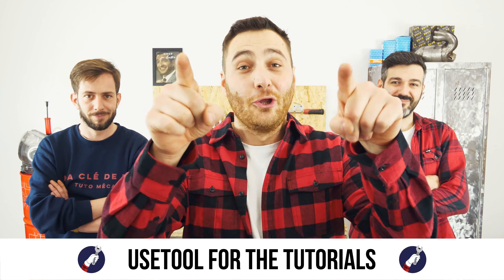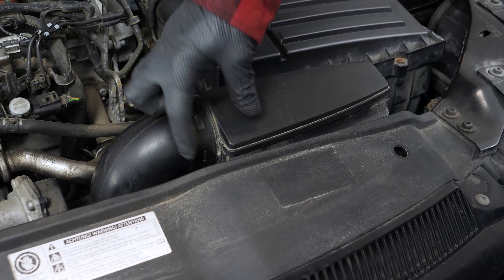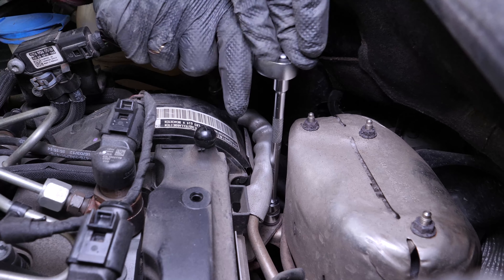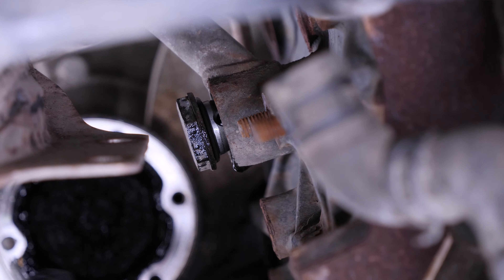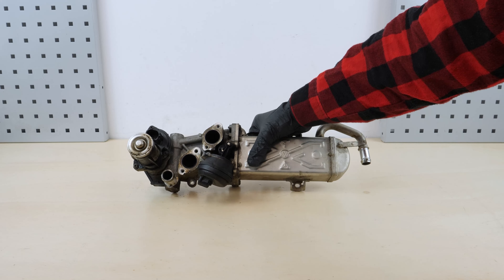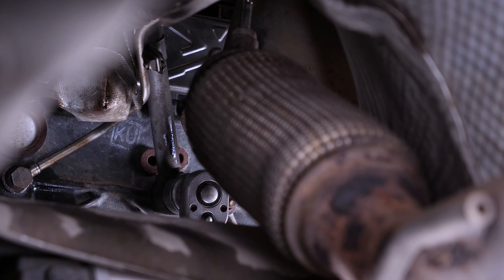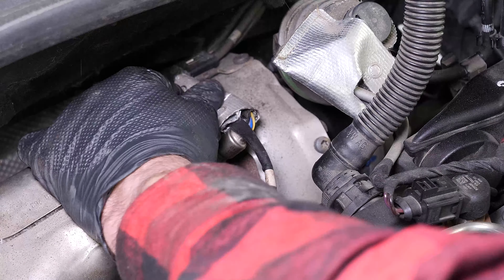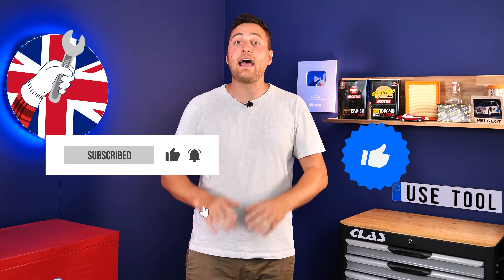How to replace the EGR valve (of HELL) Golf mk6 1.6 TDI ♻️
Replace the EGR valve on a Volkswagen Golf mk6 1.6 TDI.

Needed tools:
-💣🤖🏆The complete toolbox recommended by UseTool EN to repair your Golf 6

- 5mm Allen socket
- Torx T27 socket
- 17mm socket
- 13mm spanner
- 10mm spanner
- Socket wrench
- 7mm socket
- 12mm socket
- 13mm socket
- 16mm socket
- 27mm socket
- Lineman's pliers
- Paper towel
- Extender
- Piece of tissue
- Iron bar
- M24 Triple square socket
- M8 Triple square socket

🔝💪Safely lift your Golf 6 with the hydraulic jack and axle stands recommended by UseTool EN 💪🔝

- Hydraulic jack
- Axle stand

🚗📢💡 RESOURCES 💡📢🚗

Usetool's warnings
Completely cleaning the EGR valve takes a lot of time. We recommend using a specific product that enables you to clean the valve more quickly and in greater depth. Generously spray the inside of the valve. Don't hesitate to use a toothbrush. Alternate between brushing and applying the product to get a clean EGR valve.

Usetool's infos
Don't forget to clean the inlet conduit as mush as possible as it may also be rather clogged.

0:00 Intro
0:15 Extract the EGR valve
9:50 Put the valve back in place